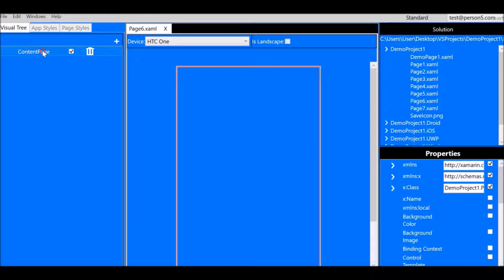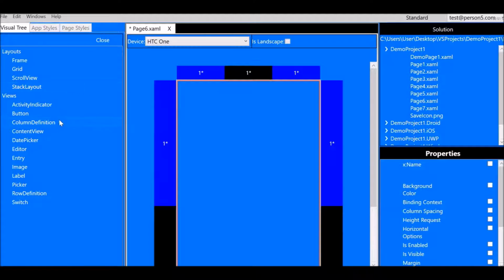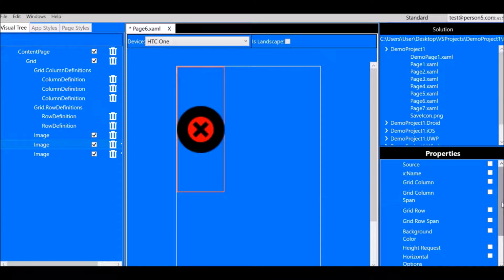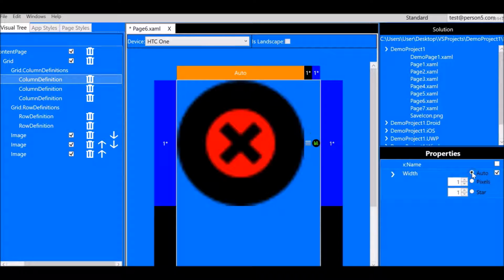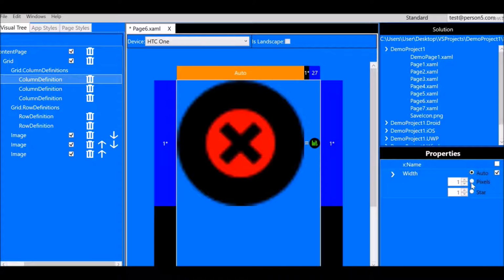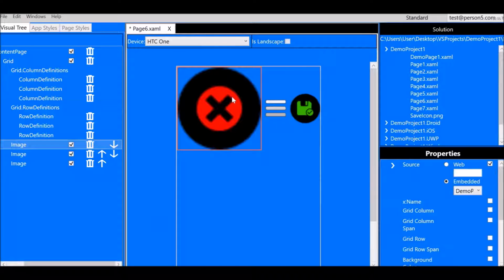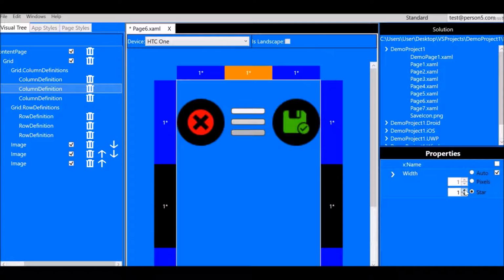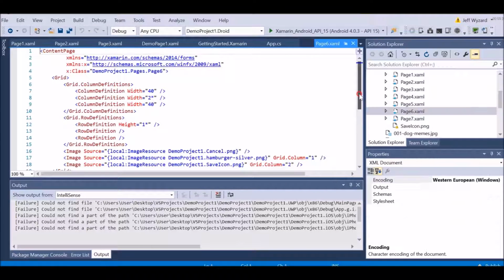Designer Trak for Xamarin Forms Grids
Let's talk about grids using Designer Trak for Xamarin Forms.